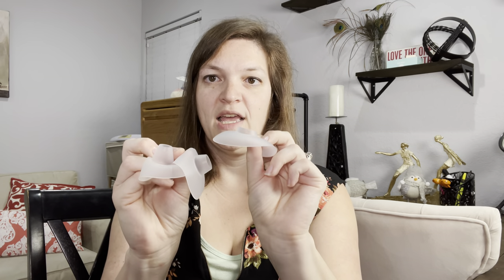How to wean from a nipple shield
There are many reasons why a nipple shield is used during feeding. Knowing why the shield was used in the first place can help with weaning. Make sure any underlying tongue ties or oral motor weakness have been addressed. Here are some strategies for shield weaning.